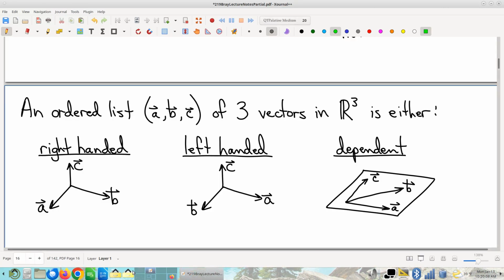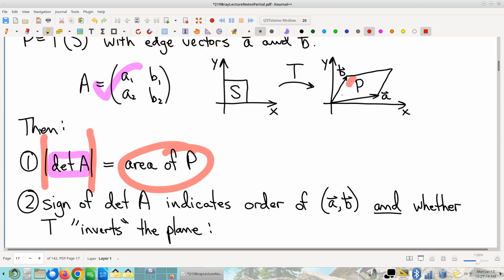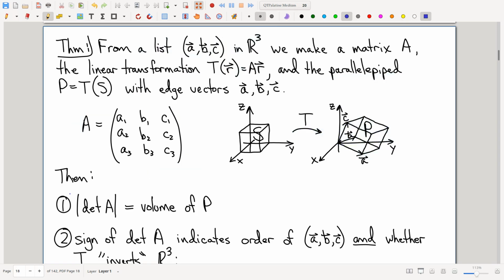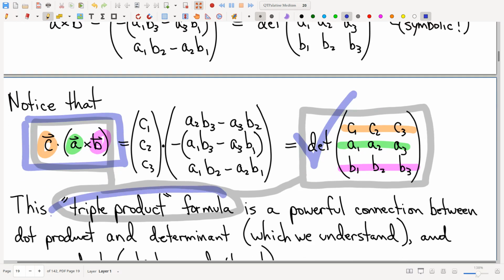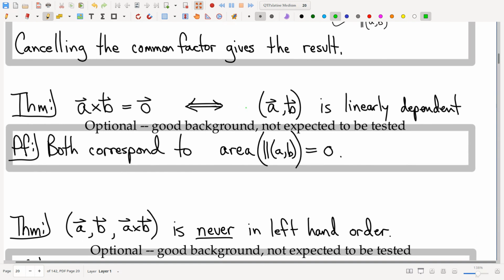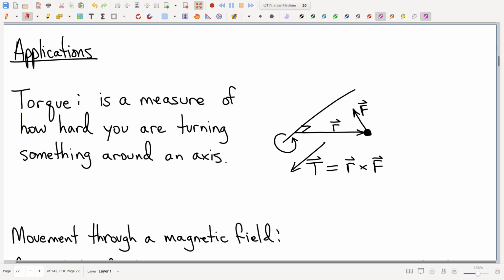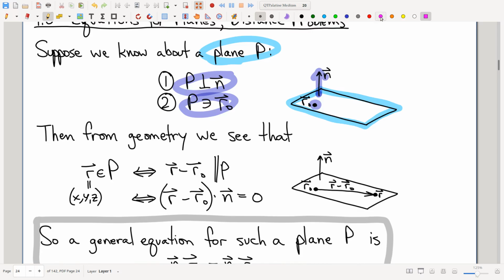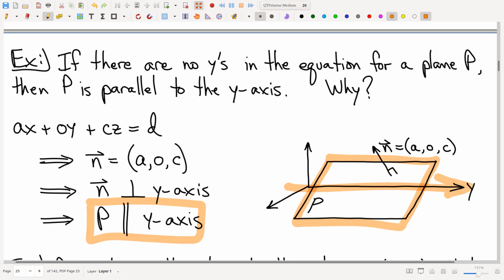2025 01 13 Math219 01